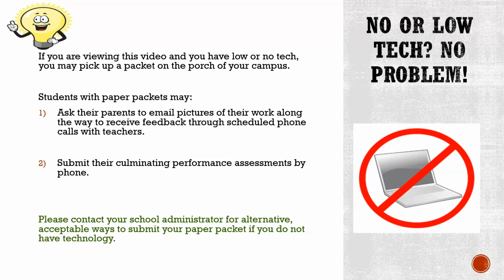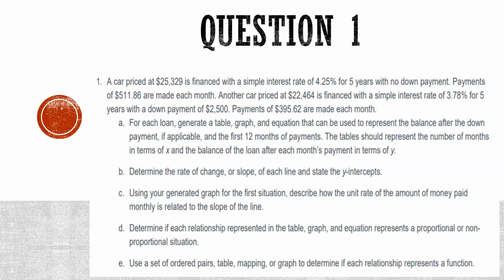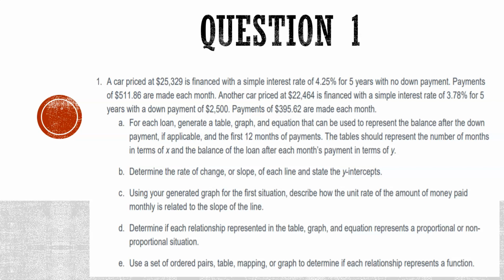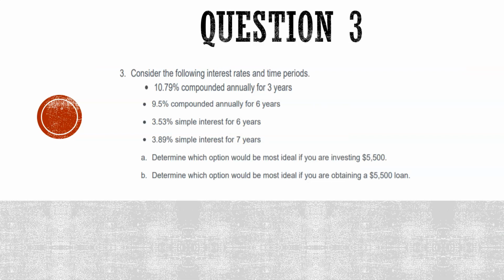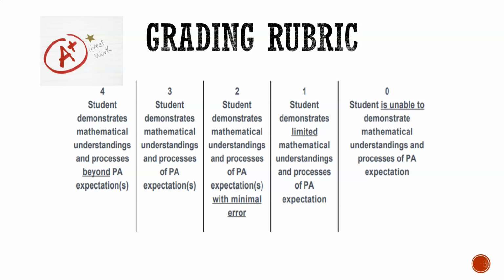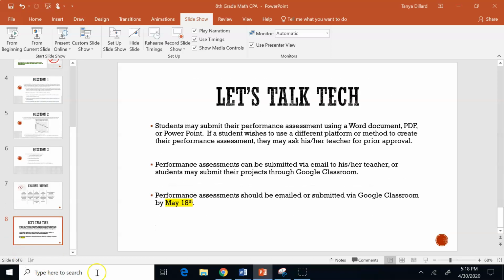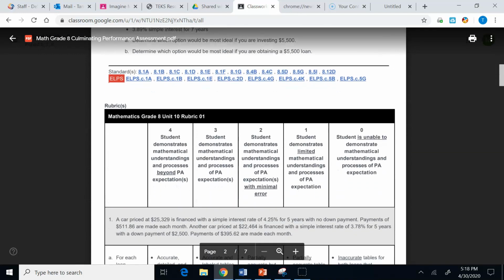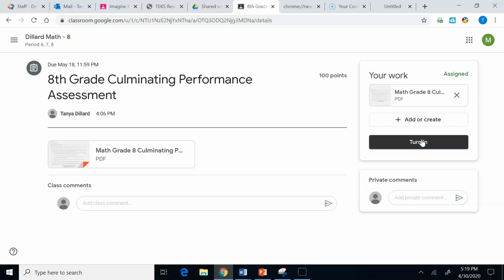8th Grade Math CPA video